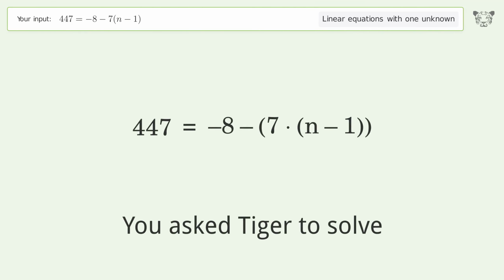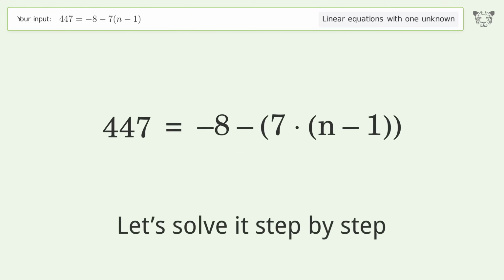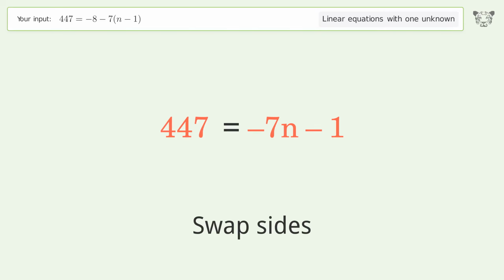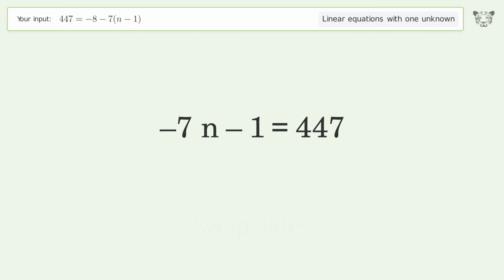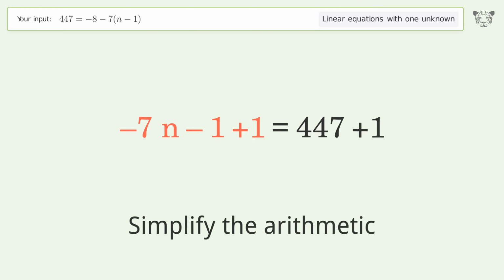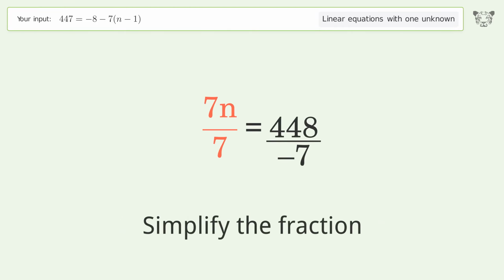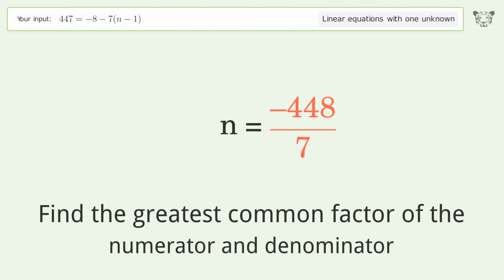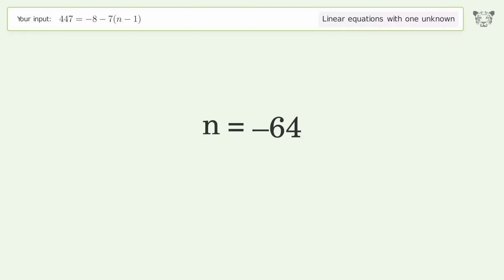Solve 447=-8-7(n-1): Linear Equation Video Solution | Tiger Algebra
Struggling with 447=-8-7(n-1)? Watch our step-by-step video on Tiger Algebra to master this linear equation effortlessly. Also check out for more tips and tricks for dealing with linear equations with one unknown